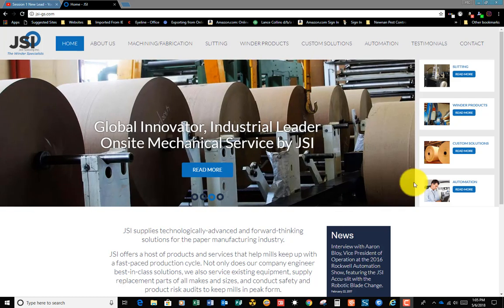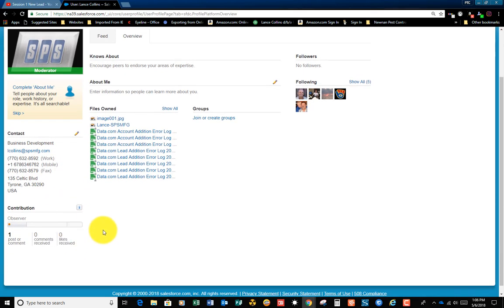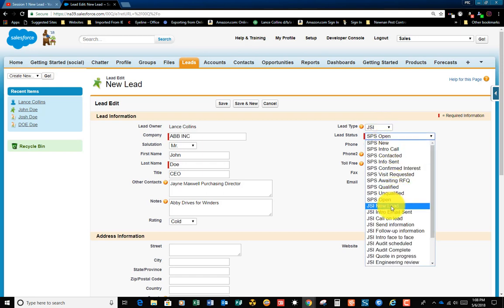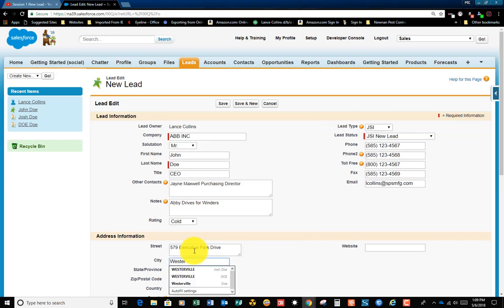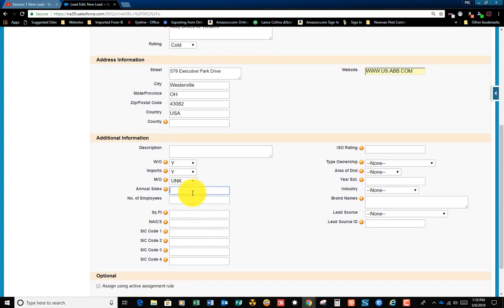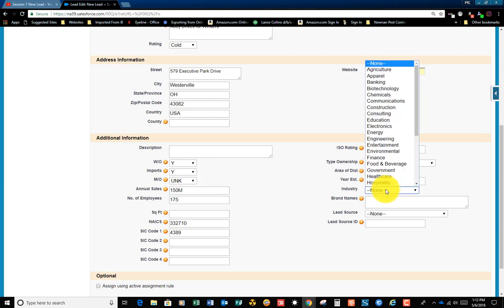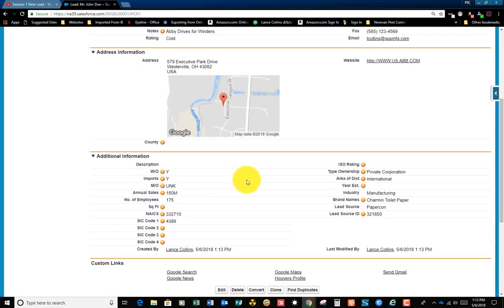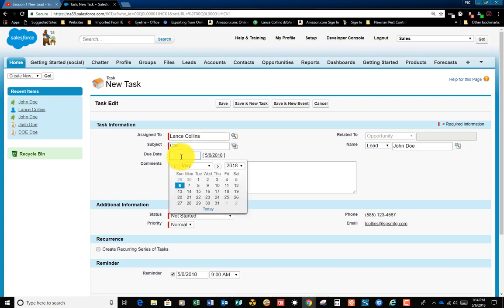1 Rework Entering a lead and sending intro email